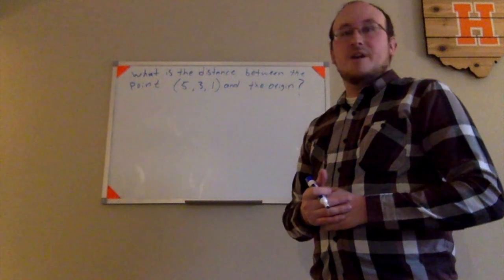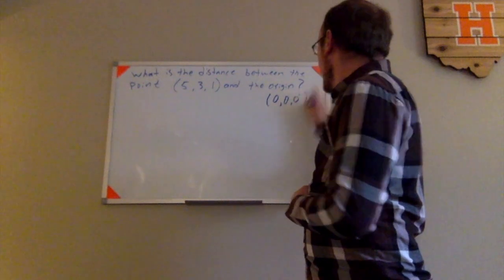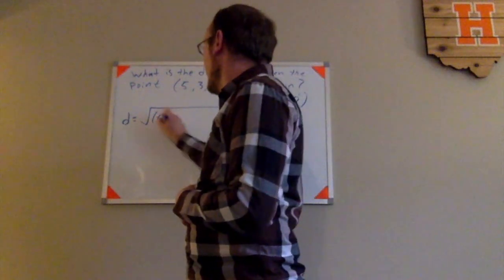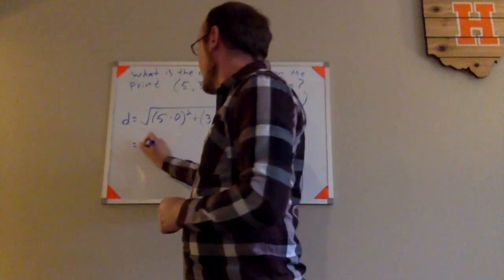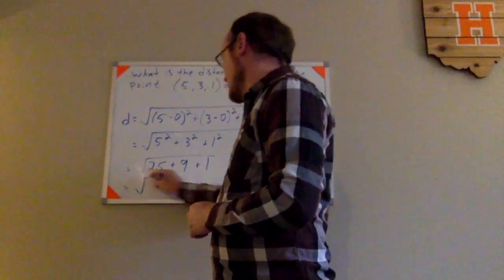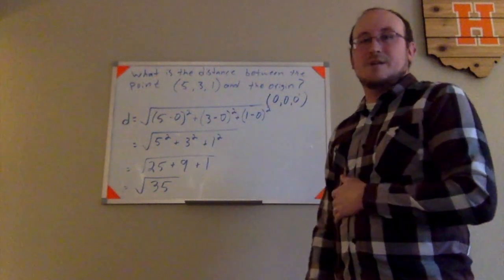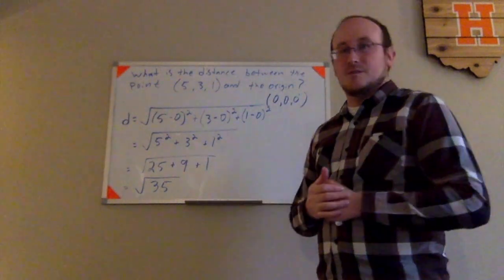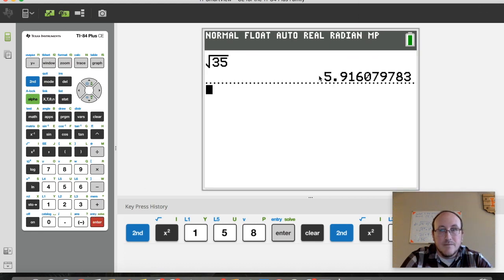Distance in 3 Dimensions: Point to Origin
In this video, I show students how to find the distance between a given point and the origin in 3 dimensions.